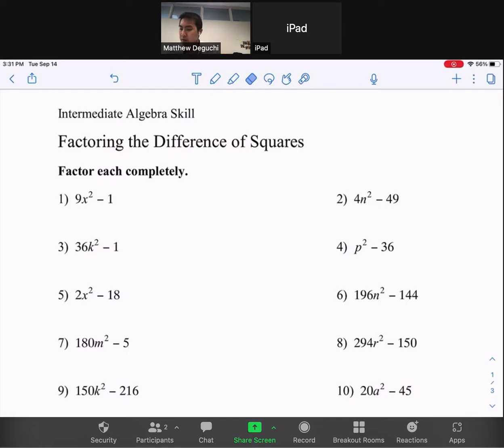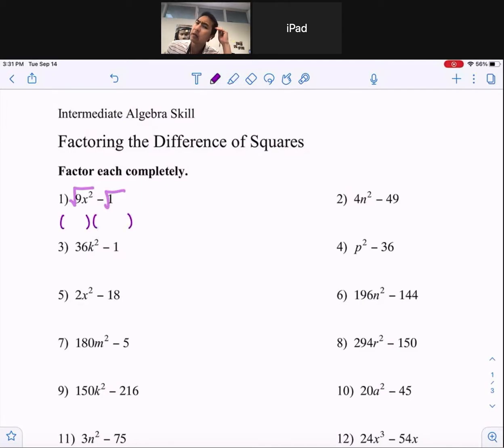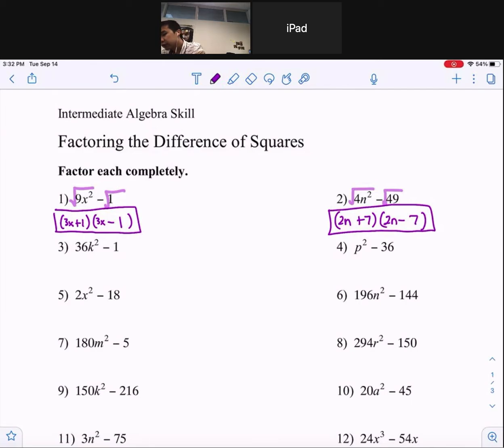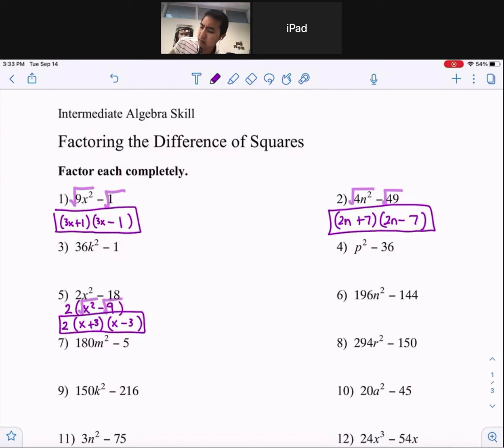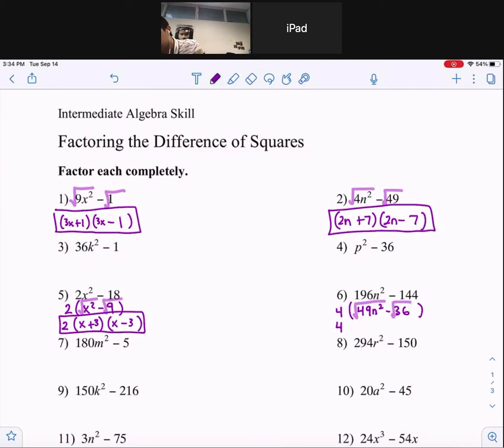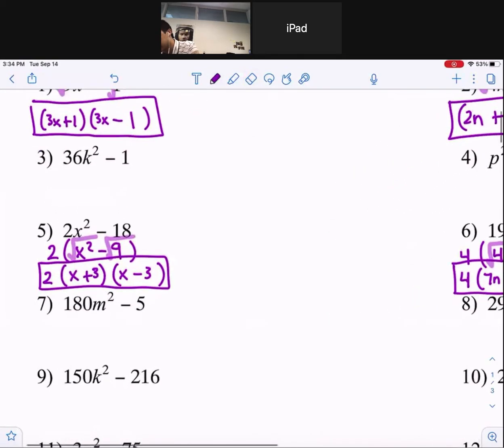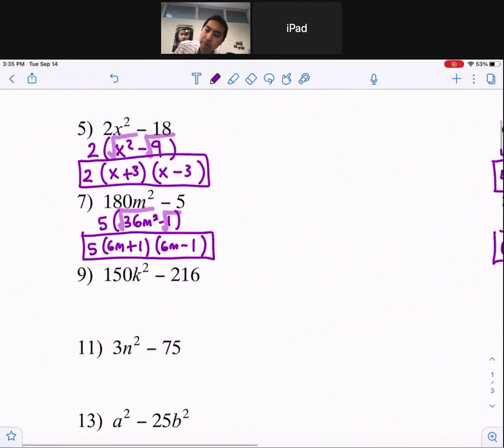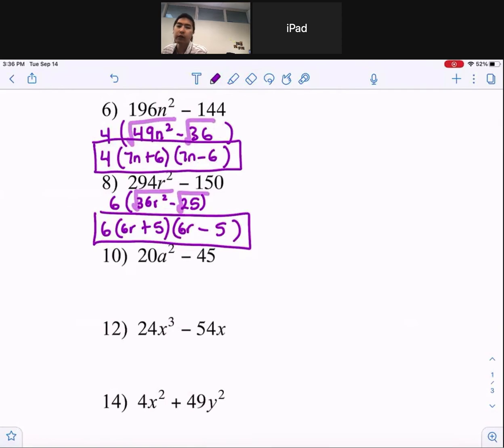21-22 Math 3 HW #7 Factoring Difference of Squares